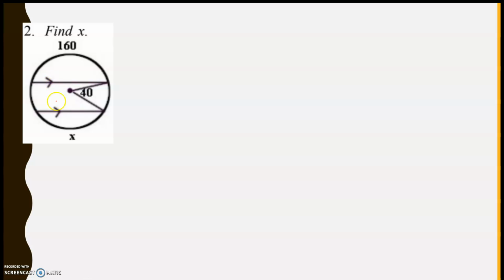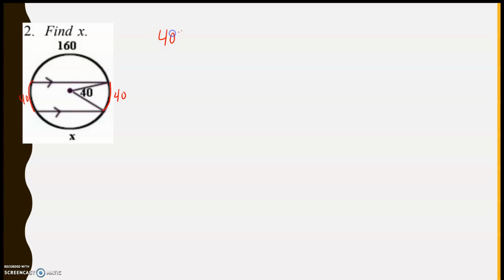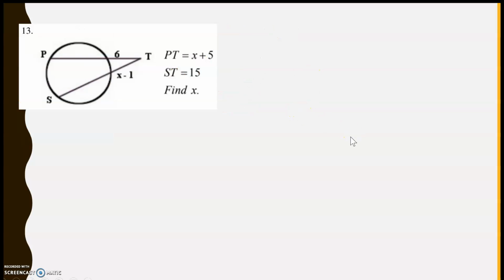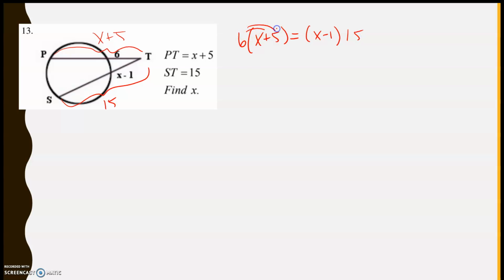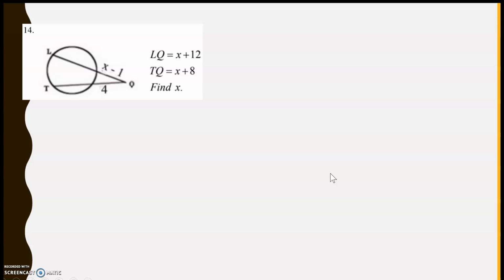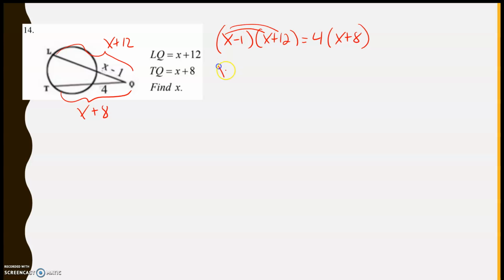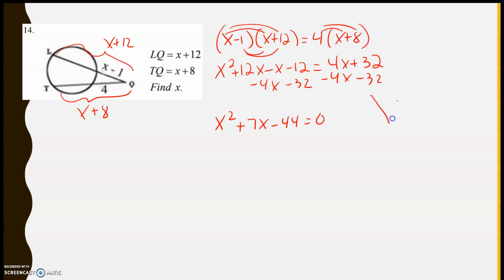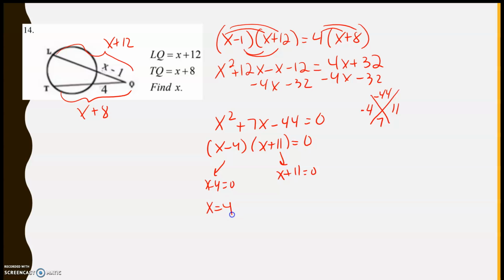FAQ Circles, Angles and Segments